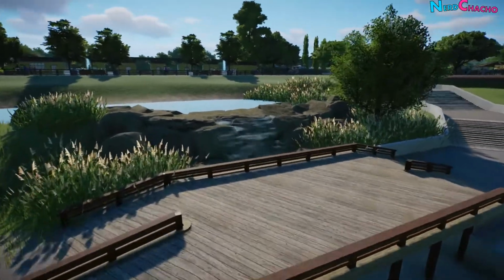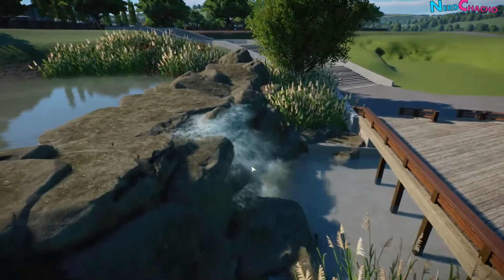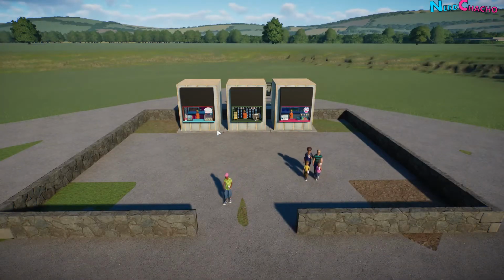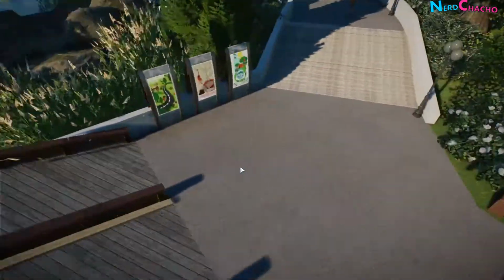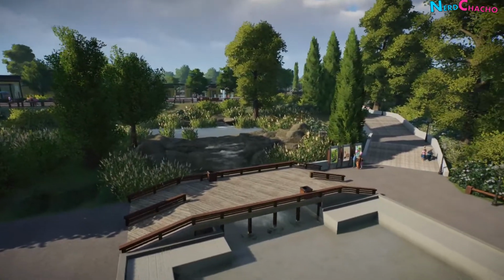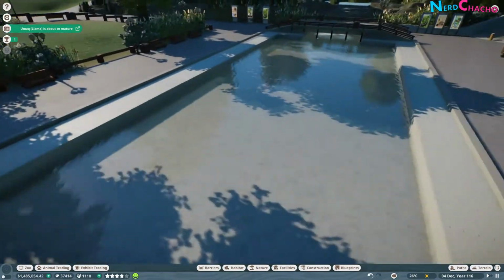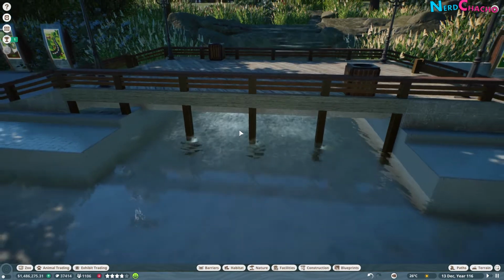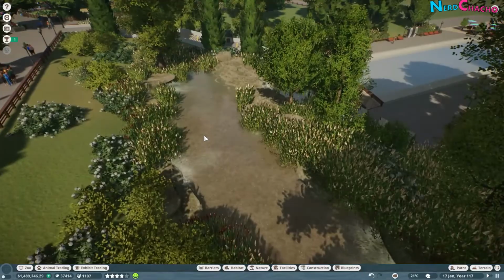Reflection Time (And Flamingo Prep) - Planet Zoo Series - Ep 5 - Building "Roars & Claws"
Hey Nerdchachos! It's time to build a zoo! We continue our Planet Zoo Let's Play series with the building of our reflection pool at the front of the zoo - as well as some prep work for Flamingos! Did you know that they live on the side of a mountain in the wild? No, me neither!

Rather than time-lapse, I build and update  - this is because a timelapse of me building would not be fun to watch: I'm indecisive and move the camera way too much! along the way you will get titbits of info, inspiration and random animal facts I've found out; and at the end I will then walk through the build and show you the techniques I've used.

There's a lot more videos coming and I'd love to have you come along with me!